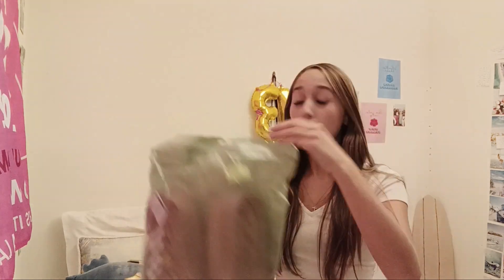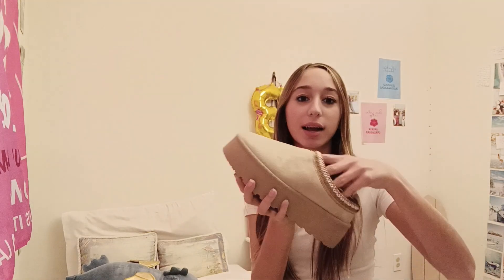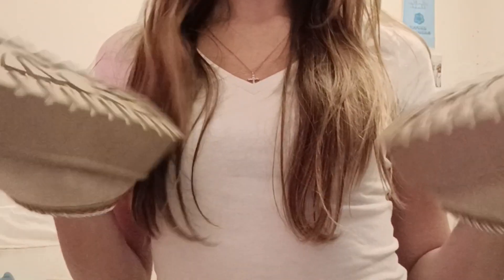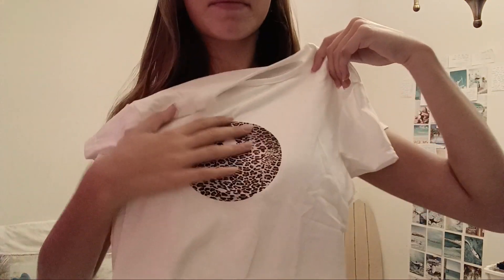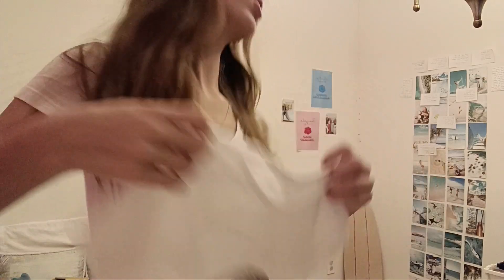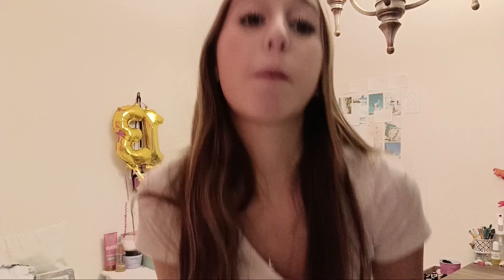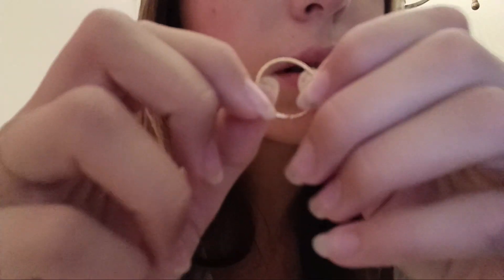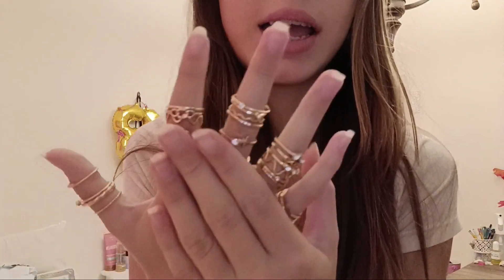FALL SHEIN HAUL!🍂🎃